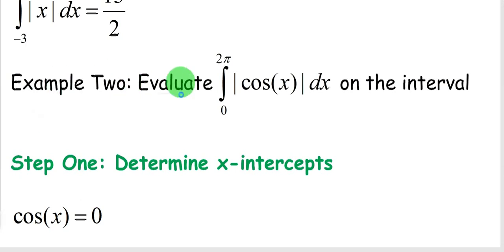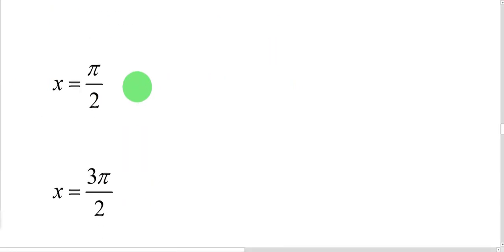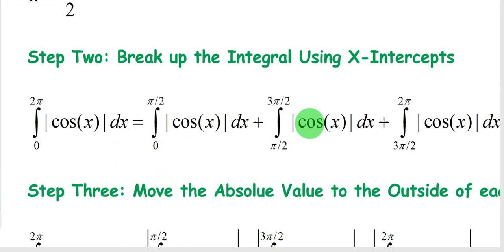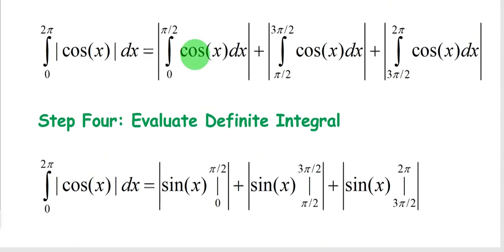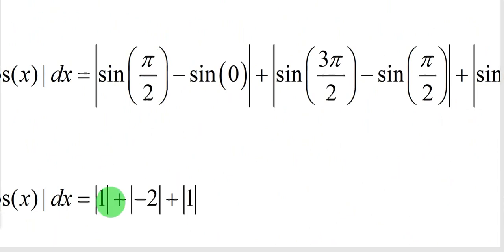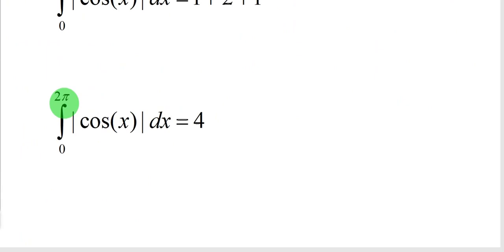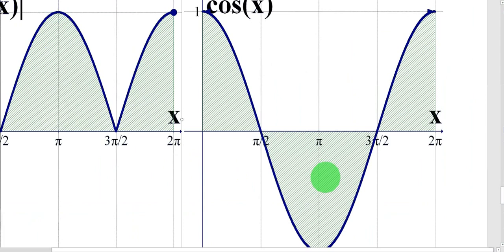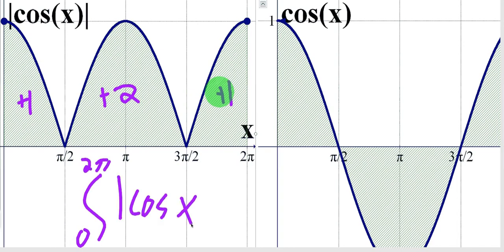How to Find the Definite Integral of an Absolute Value Function Ex #2